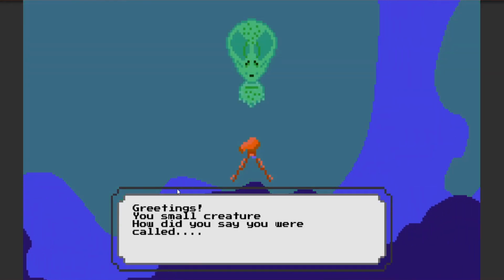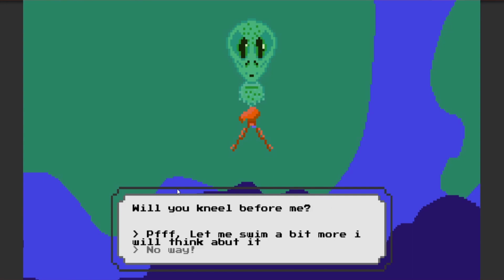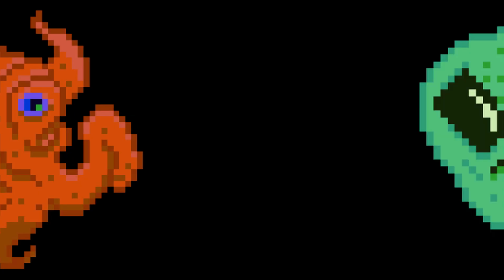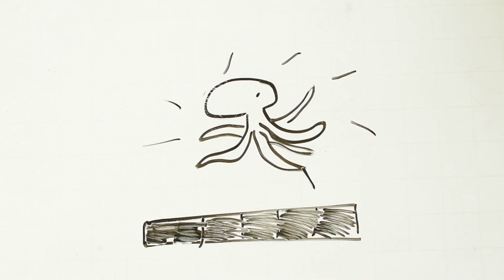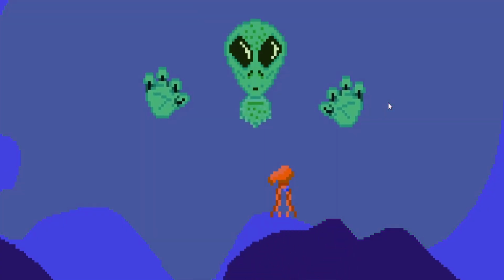OCTOPUS RUSH [GAME DEVLOG #3]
Throughout this series we will follow the development of my first indie game, Octopus Rush, The story about an alien who wants to take over the world using an octopus as his emisarie.

Episode #3: Following up the development of our prologue i finally make the alien's pursuit over the octopus.

Hope you all enjot it.